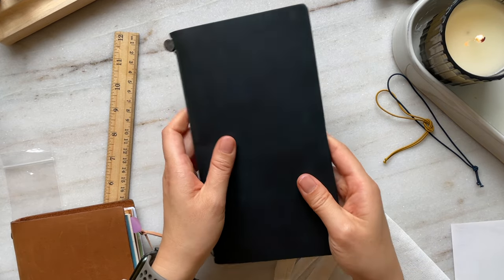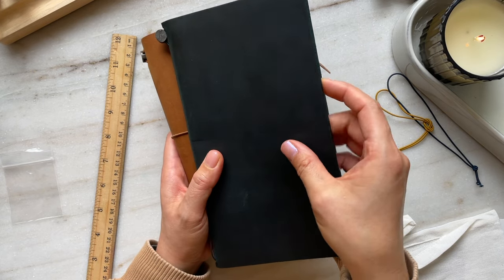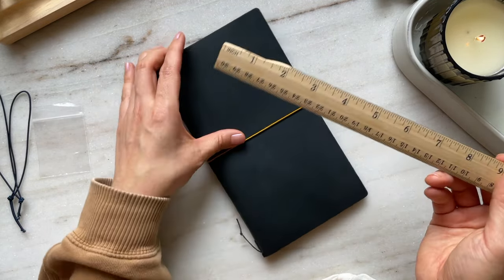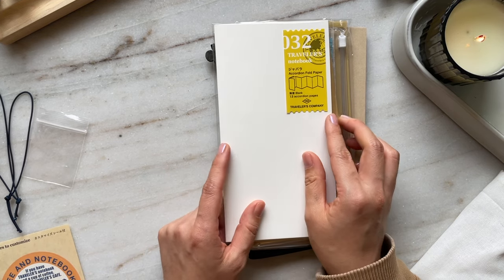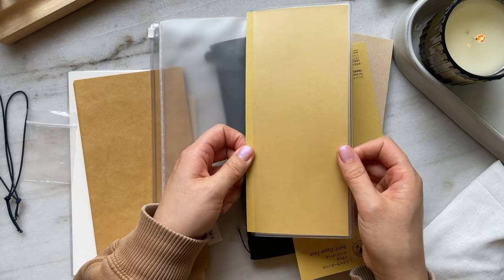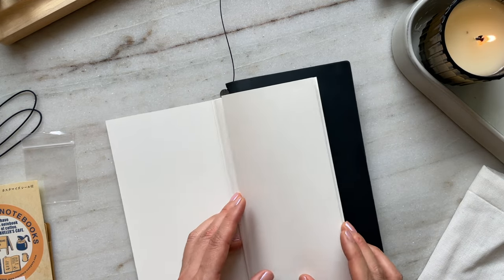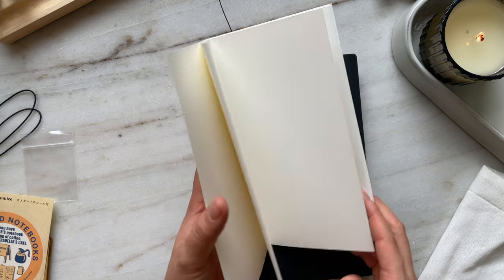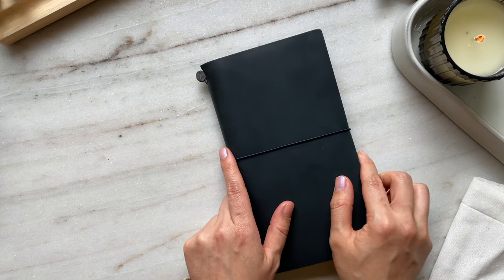Setting up my Blue Traveler's Notebook! 📓 | Regular Size | Unboxing + Set Up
In this video, I'm setting up my second regular-sized Traveler's Notebook. I enjoyed my first TN so much that I decided to get an additional one for creative journaling and memory keeping. Enjoy!

\\ SWATCHING SUPPLIES:
Glass Eyedropper

\\ SNAIL MAIL:
Liane Likes

\\ MUSIC
Le Ballet de L`Oubli